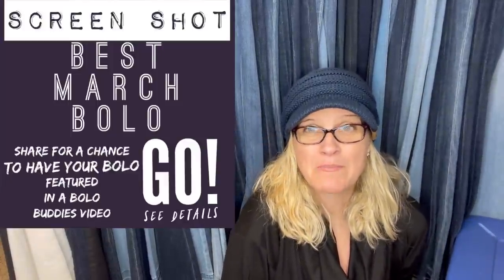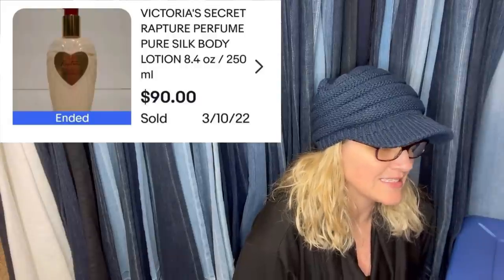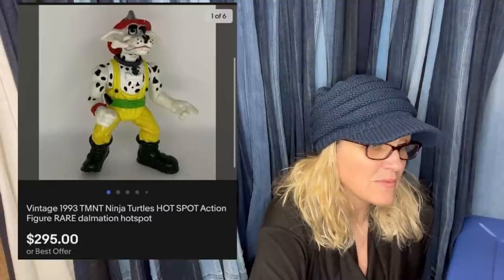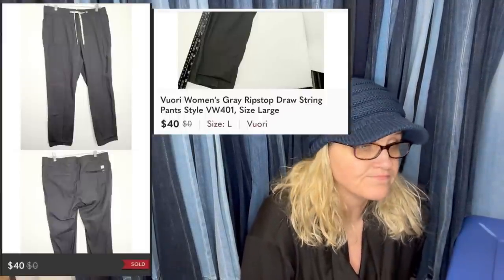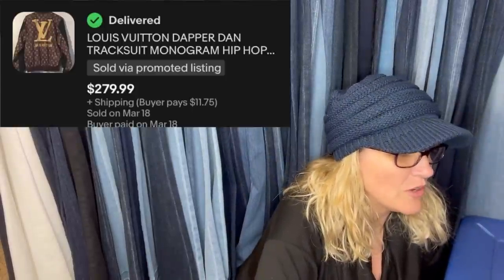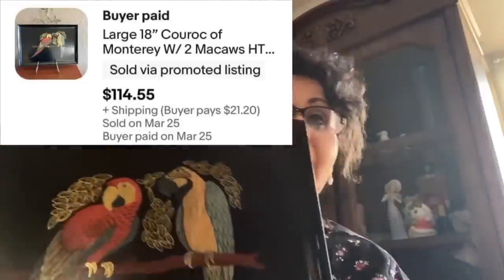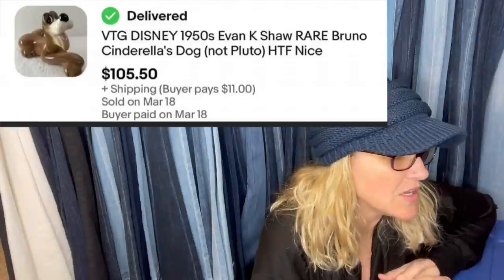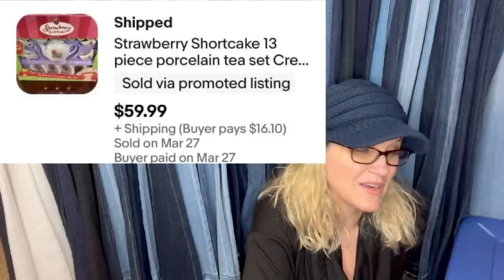Big Money March BOLO items Facebook Members Share High Profit Items What Sold on ebay 2022 Part 2